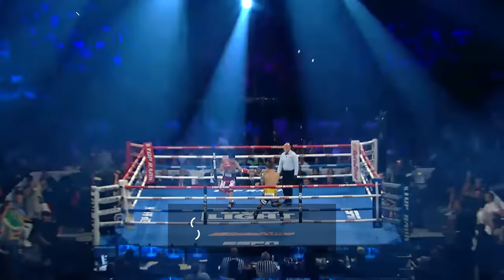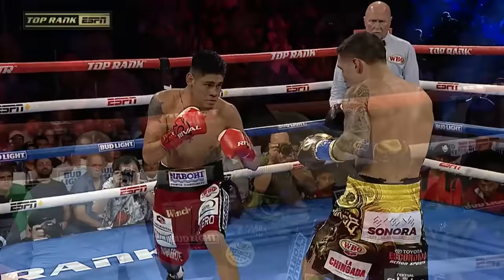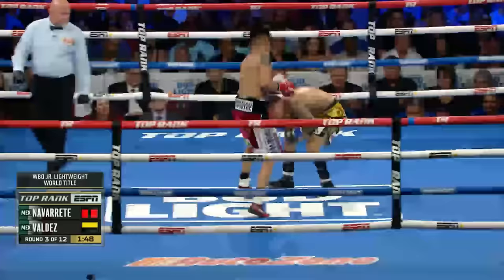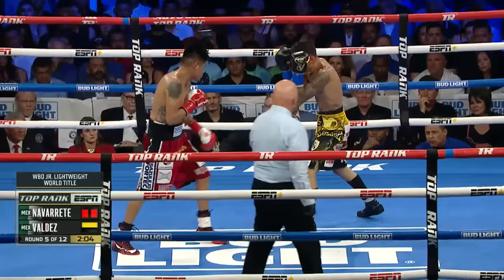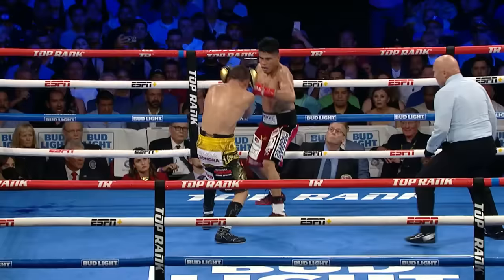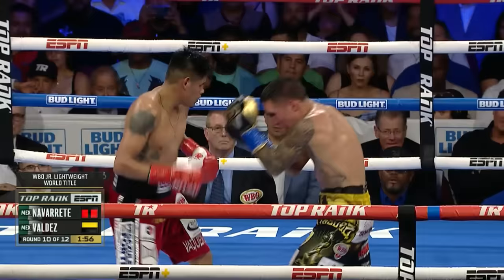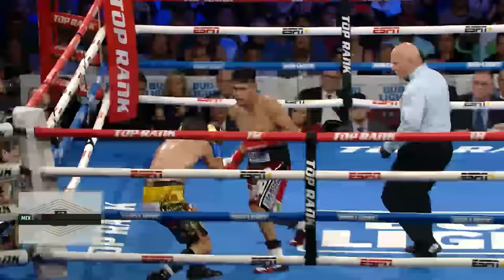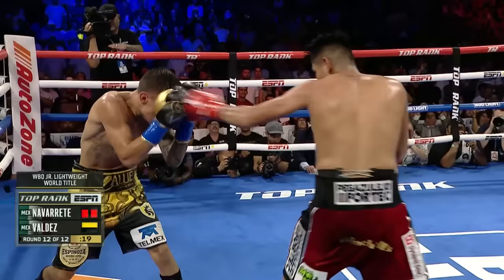10 Minutes Of The Best Punches Emanuel Navarrete Landed On Valdez In Classic Fight | HIGHLIGHTS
Look back at highlights from the main event of navarretevaldez featuring oscarvaldez and emanuelnavarrete In the fight the onslaught from Navarrete was to much for Valdez and Navarrete retained his belt in a decision win.

Next Up for Top Rank Boxing, after being ghosted by multiple prospective opponents, boxing’s pound-for-pound prince finally found a willing foe.

Shakur Stevenson will attempt to become a three-weight world champion when he takes on Dominican puncher Edwin De Los Santos for the vacant WBC lightweight world title Thursday, Nov. 16 at T-Mobile Arena in Las Vegas, Nevada.

In the world championship co-feature, Mexico’s Emanuel “Vaquero” Navarrete defends his WBO junior lightweight strap against Brazilian two-time world title challenger Robson Conceição.

This world title twofer — broadcast live on ESPN, ESPN Deportes and ESPN+ at 10:30 p.m. ET/7:30 p.m. PT — kicks off the highly anticipated race week in Las Vegas.

Promoted by Top Rank, in association with Sampson Boxing, tickets go on sale Friday, Oct. 6 at 12 p.m. PT via AXS.com